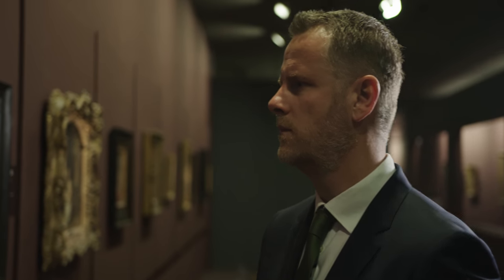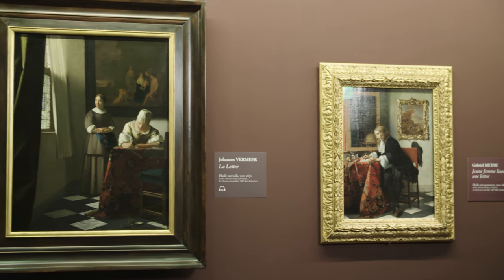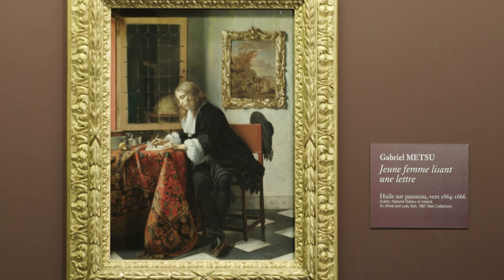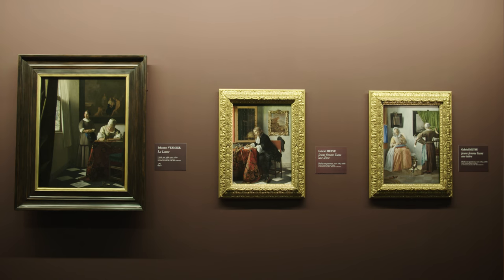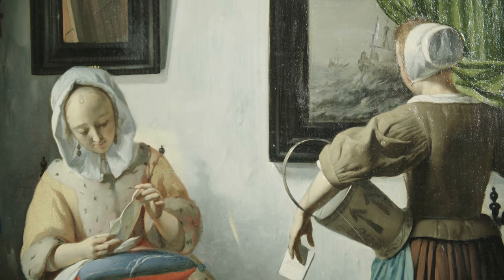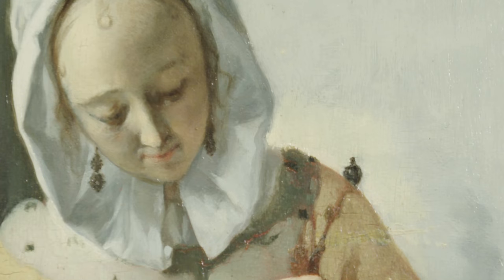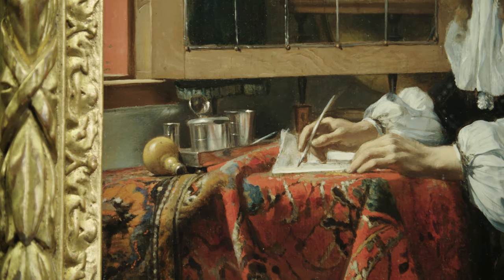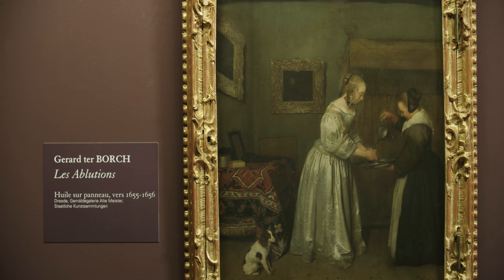Vermeer and the Masters of Genre Painting: Ireland's artworks in the exhibition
Three paintings from the National Gallery of Ireland's collection occupy an important role in the exhibition 'Vermeer and the Masters of Genre Painting: Inspiration and Rivalry' - open until 17 September 2017 at the National Gallery of Ireland